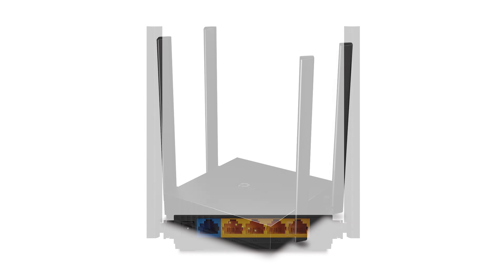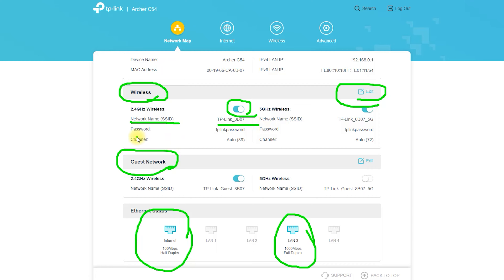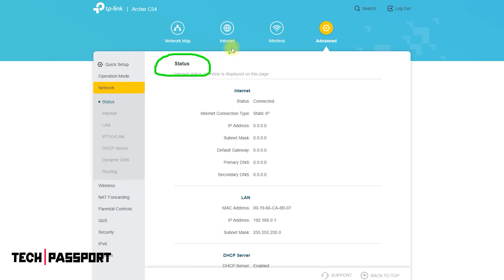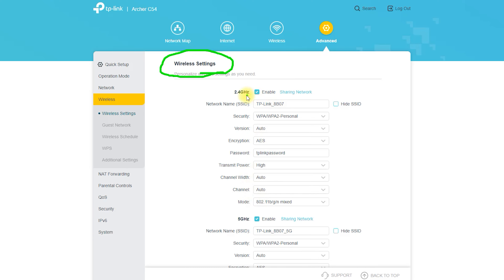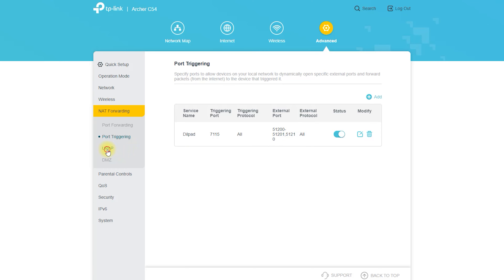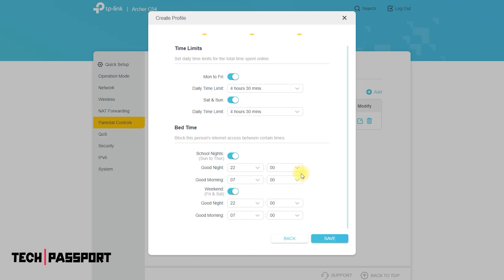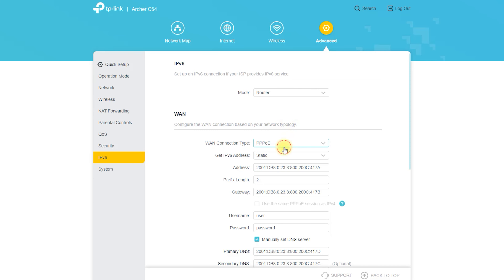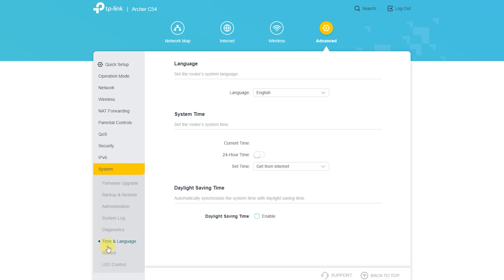Mastering Your Archer C54 | Archer C54 Networking Tips | Setting up, configuring, and troubleshoot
We'll be sharing tips, tricks, and tutorials to help you get the most out of your Archer C54 router and optimize your home network. From unboxing and setup to advanced configuration and troubleshooting, we've got you covered. Whether you're a beginner or an expert, there's something here for everyone!"

tp-link ax5400,
tp-link ax73,
tplink ax73,
tplink vpn,
unifi vpn,
wifi 6e speed test,
wifi6,
tp link archer ax90,
tp link ax6000,
tp-link ax6600,
archer ax80,
archer gx90,
tp link,
ax90 tp-link,
tp link gaming router,
tp link router setup,
ax80,
tp link ax6600 review,
tp link vpn,
tplink ax90,
archer ax95,
ax6600 tp link,
ax6600 tri-band wifi 6 router,
ax73 tp link,
tp link archer,
tp link ax1800,
tp link ax72,
tp link ax73,
tp link axe95,
tp link wifi 6,
tp-link archer ax73,
tp-link ax6000,
wifi 6 router,
archer ax6000,
ax6000,
archer ax90,
ax90,
tp link ax90,
tp link ax6600,
ax6600,
router,
router security,
tp link ax23,
tp link ax6000 review,
tp link gx90,
tp link vpn router setup,
tp link wifi,
tp link wifi 6 router,
tp-link,
tp-link archer ax23,
tp-link archer ax23 ax1800,
tp-link archer gx90,
ax6000 tp-link,
axe75 review,
axe7800,
gaming router,
how to configure tp link router,